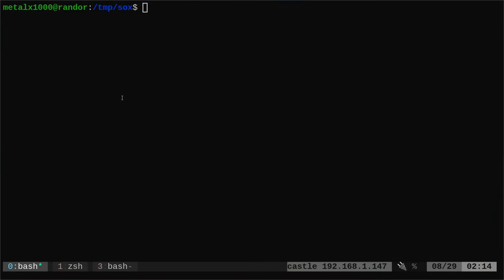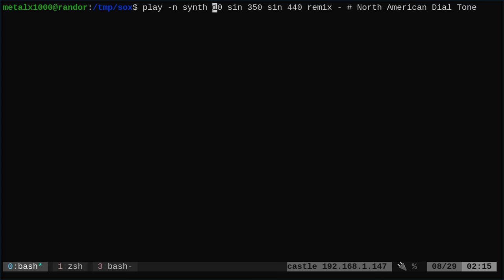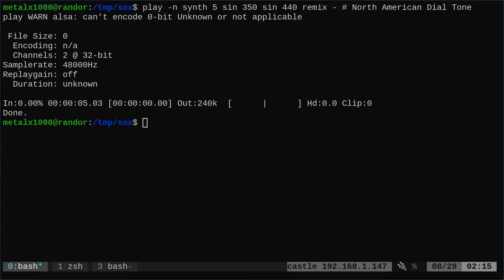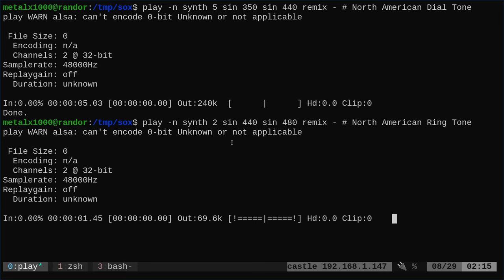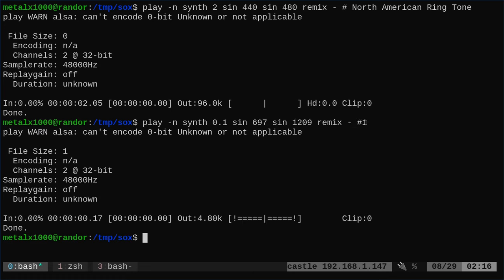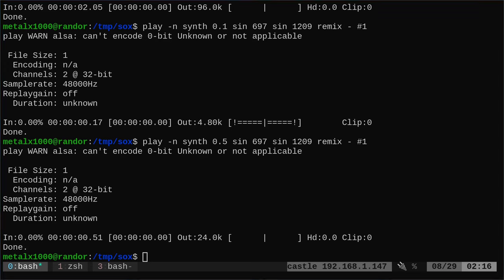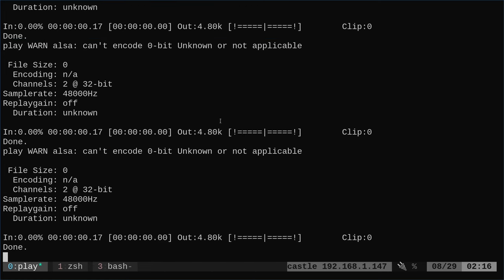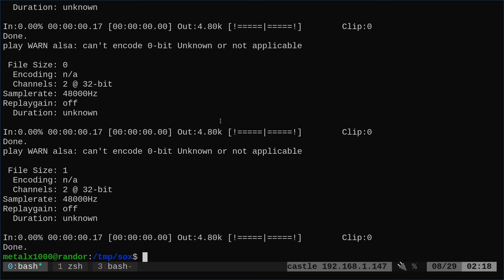SoX DTMF Tone Generation